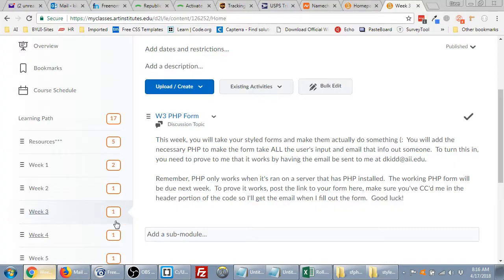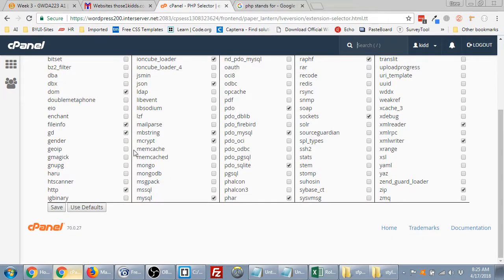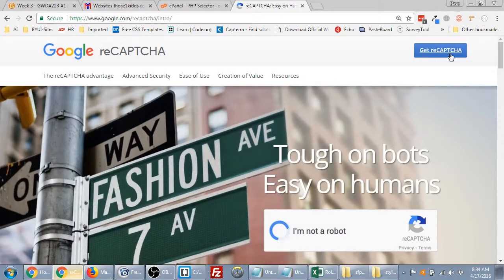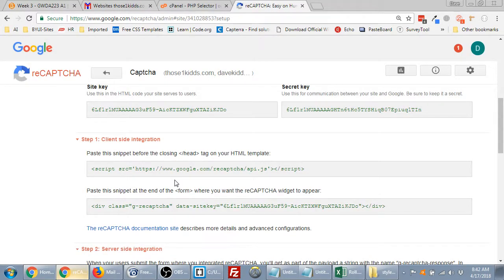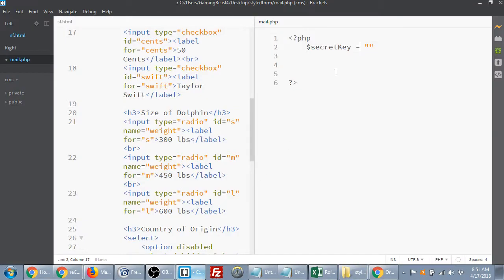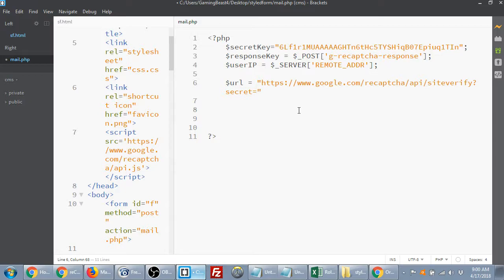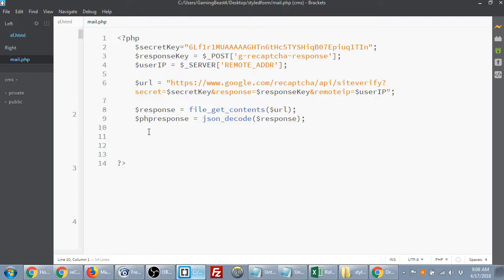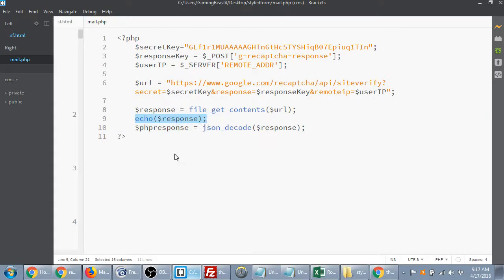Intermediate Scripting - PHP Form Part 1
In this video, we go over how to setup reCaptcha, the PHP version on your host, and how to begin coding the form.